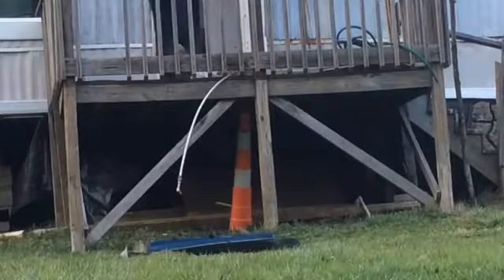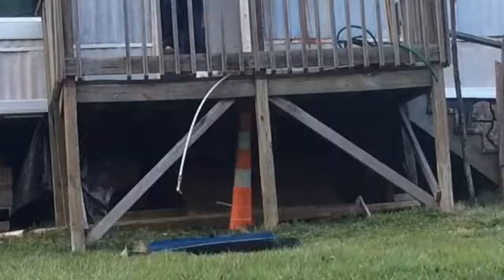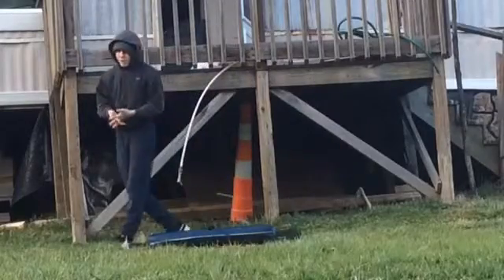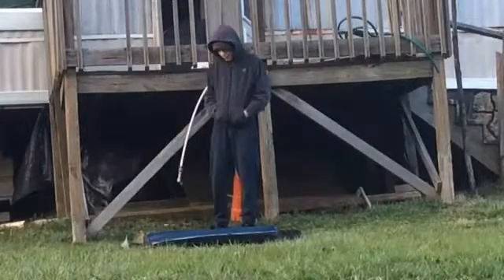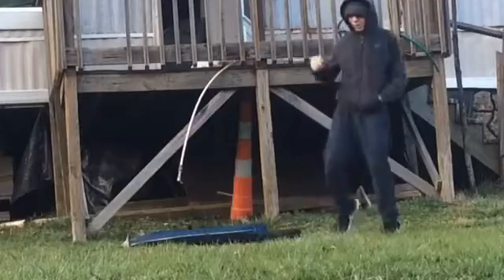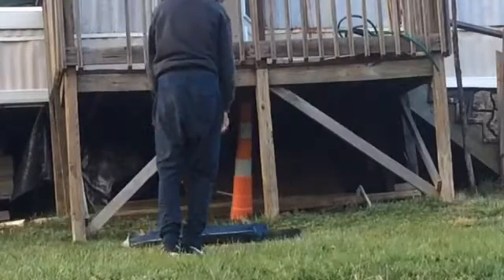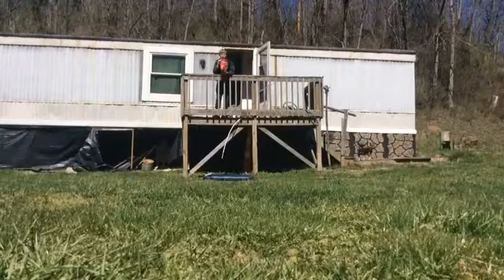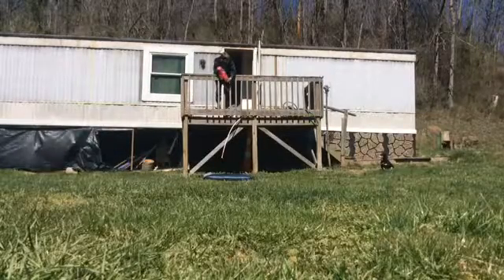Parkour tutorial: Rolls